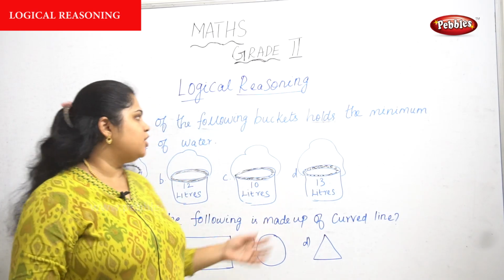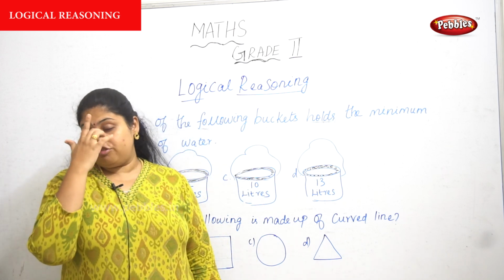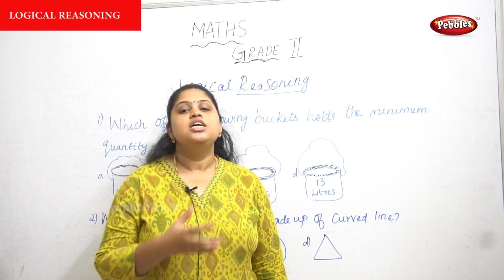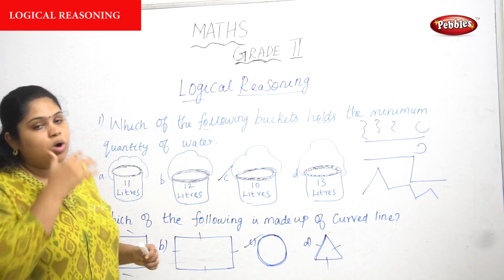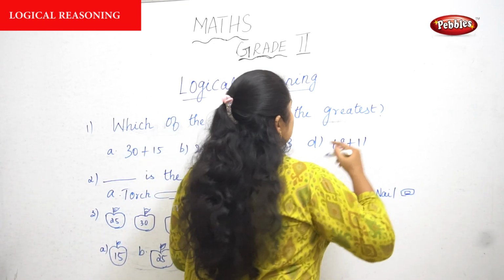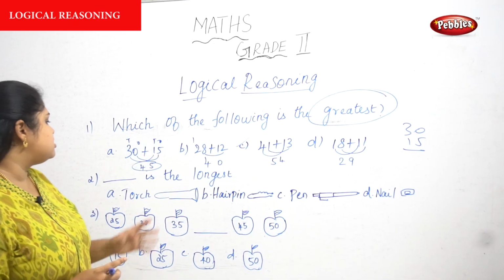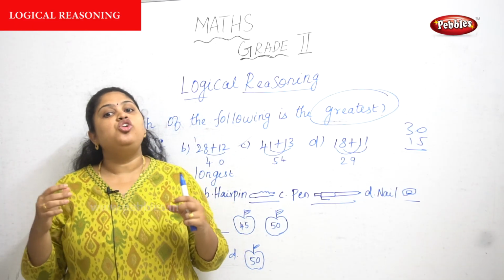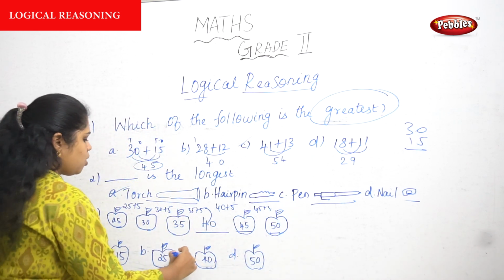2nd Std CBSE Maths Syllabus - Logical Reasoning 4 | Cbse NCERT 2nd std Maths | 2nd Maths CBSE -29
2nd Std CBSE Maths Syllabus - Logical Reasoning 4 | Cbse NCERT 2nd std Maths | 2nd Maths CBSE -29